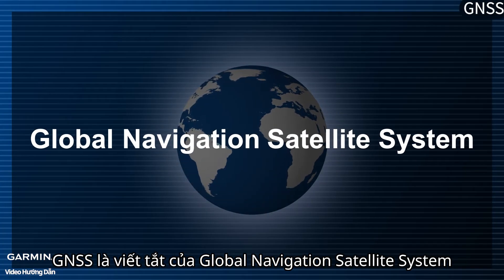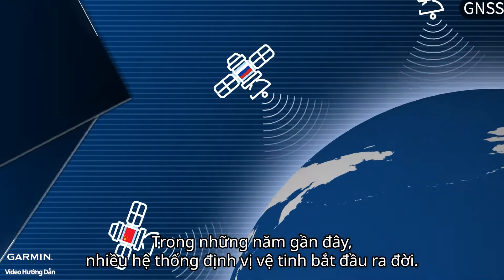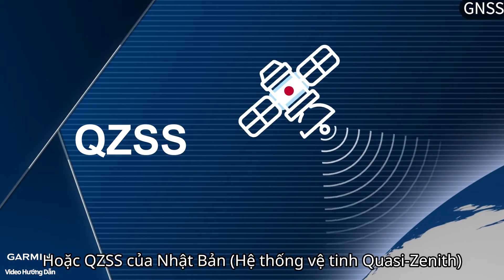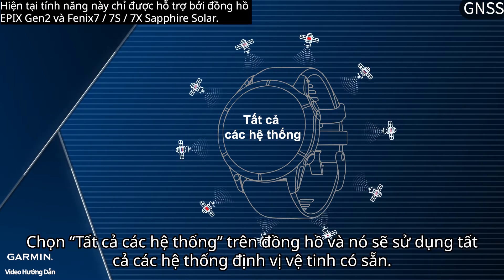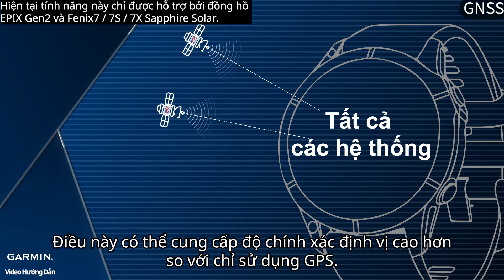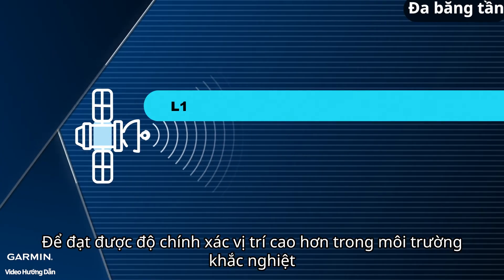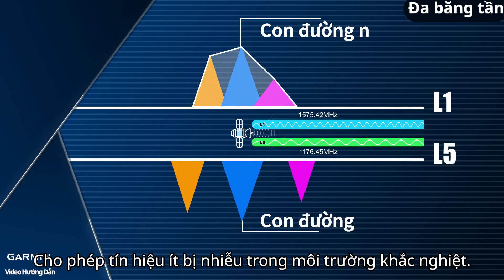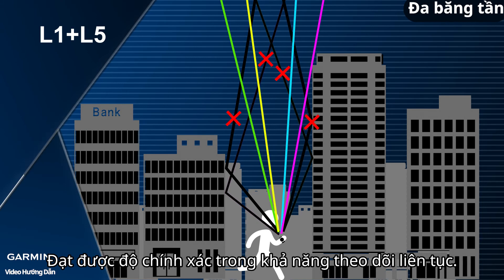Hướng dẫn - epix:GNSS Đa băng tần là gì?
Trong video này, chúng tôi sẽ cung cấp thông tin về GNSS và Multi-Band.
0:00 Opening
0:04 GNSS
0:47 Multi-Band

Tất cả Beidou#GNSS#GPS#băng tần#đa hệ thống